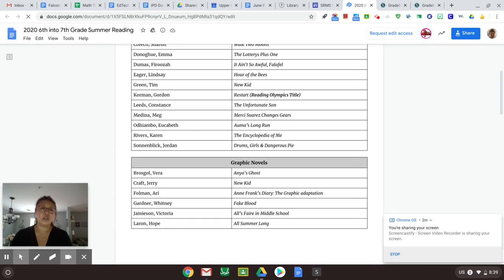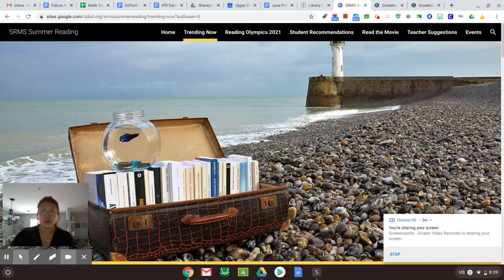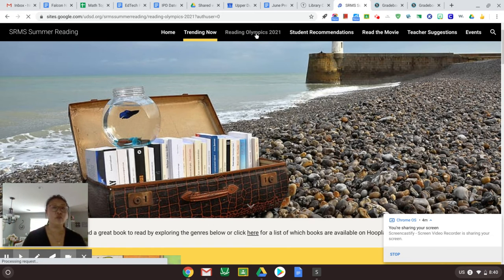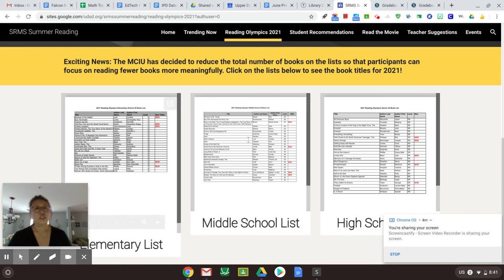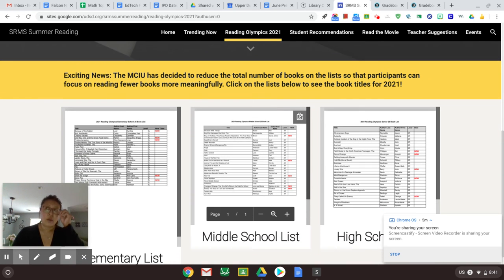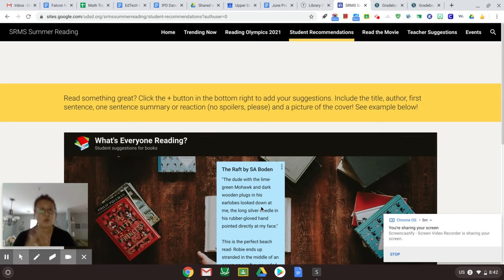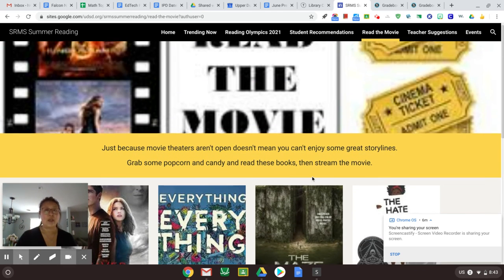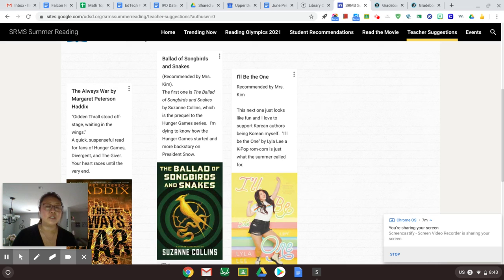Summer Reading Exploration 6/2020